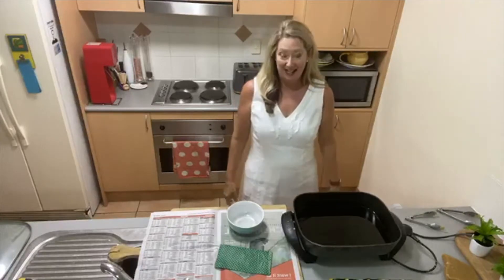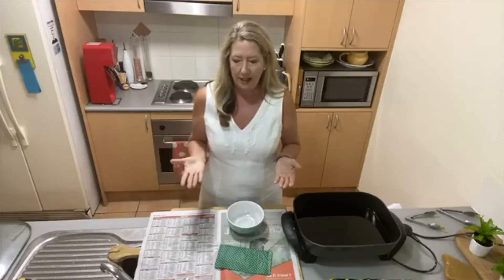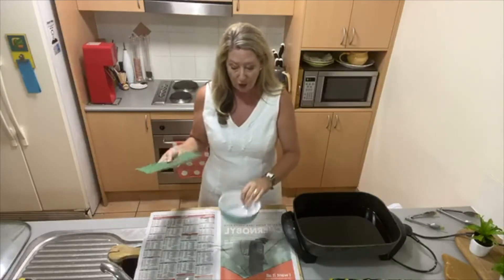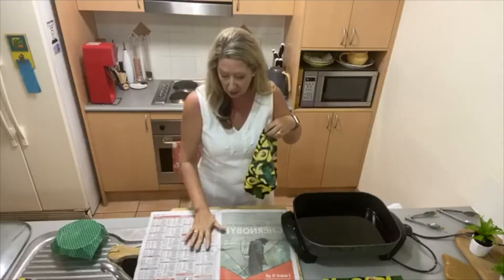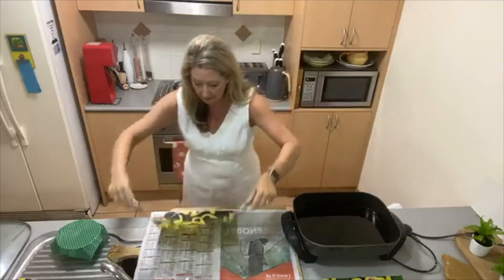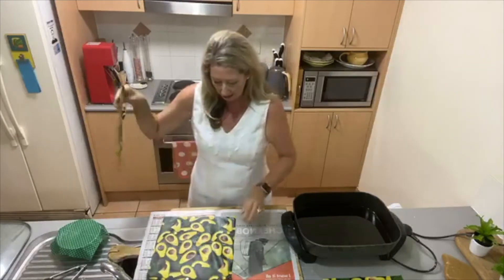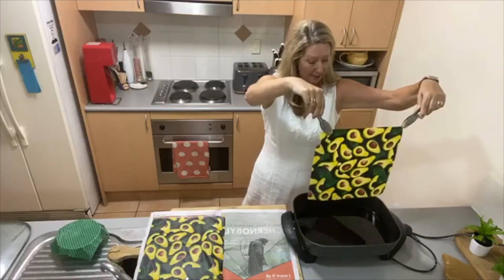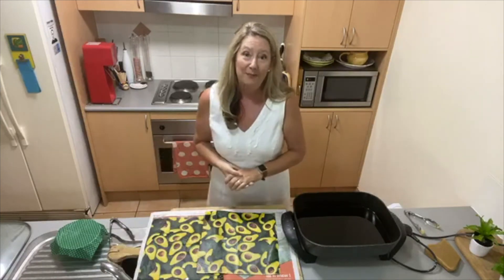Beeswax Wraps - easiest method ever!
In isolation you have time on your hands to start your sustainability journey.  In this video I teach you how to ditch the plastic wrap in favour of sustainable beeswax wraps which you can make at home!  Join me as I teach you what to do to make these for your own home and they make wonderful presents as well.